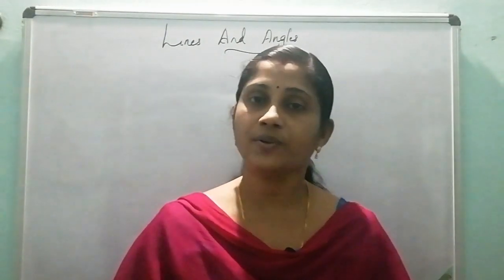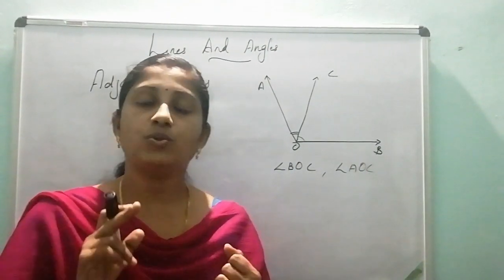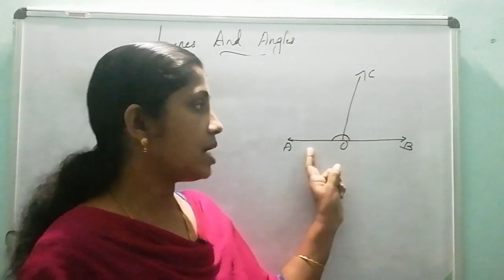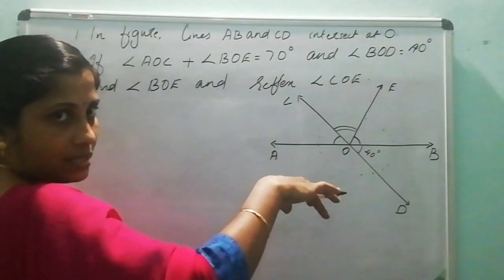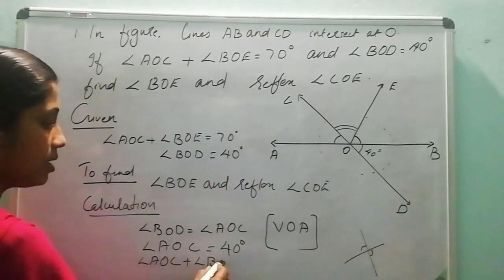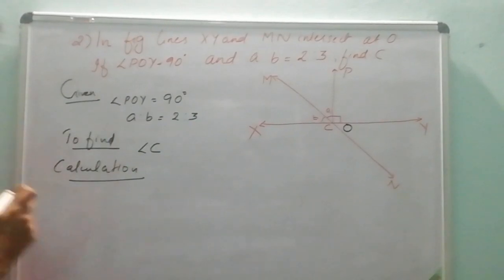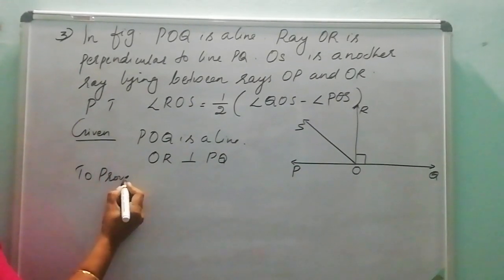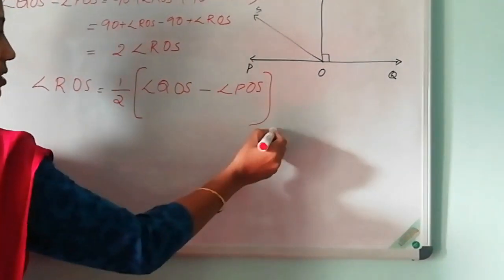Class 9 Lines and angles(CBSE)